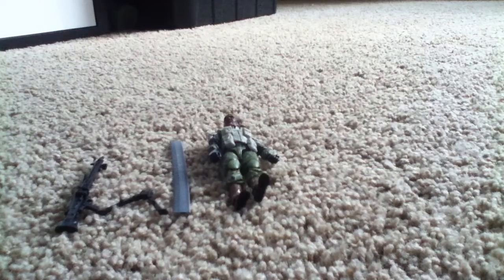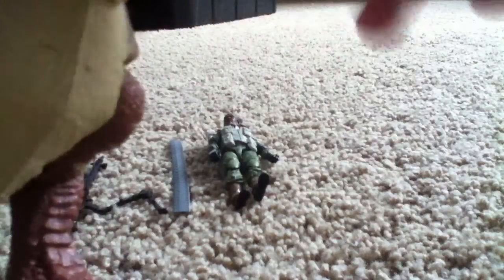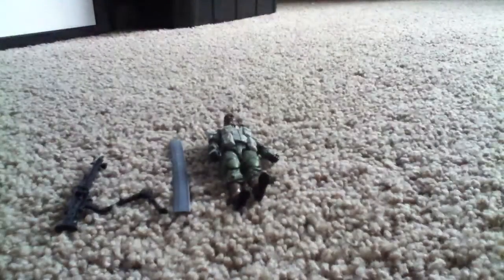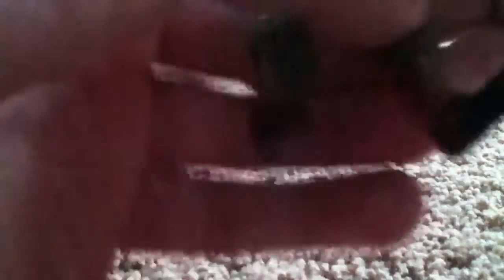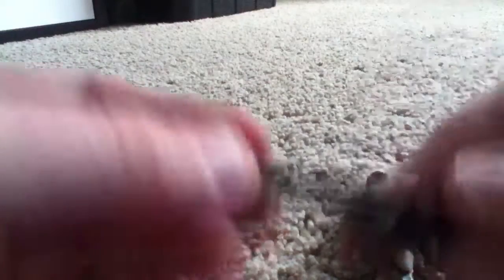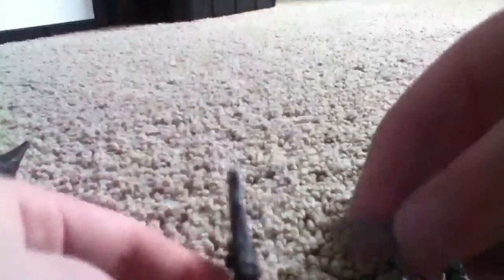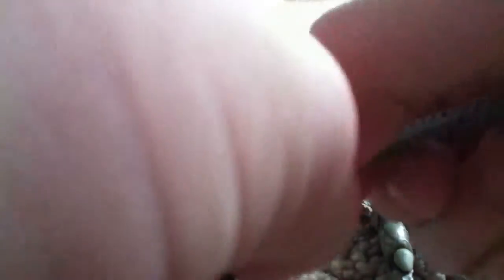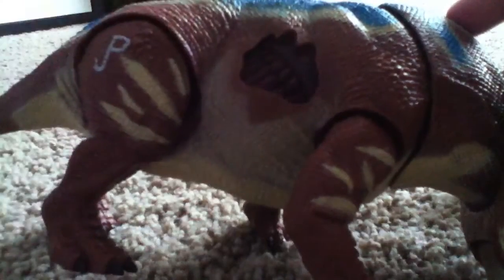Pachyrhinosaurus clash set from jp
It's a very nice set to have I think it's a must buy toy